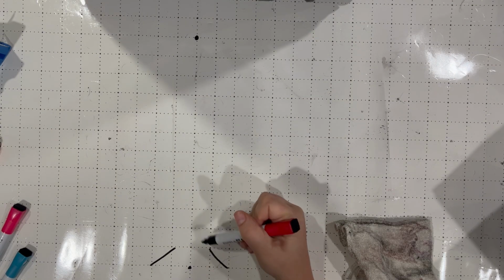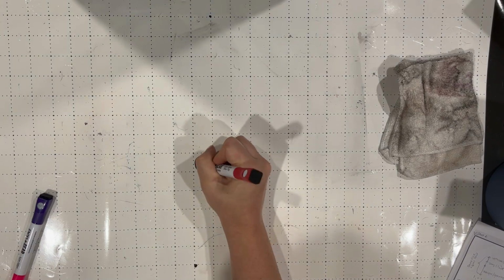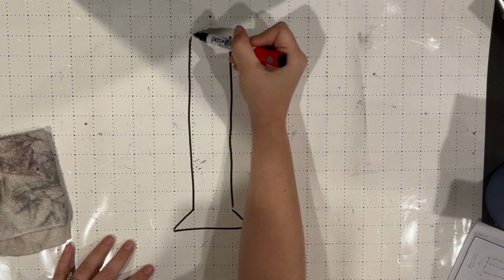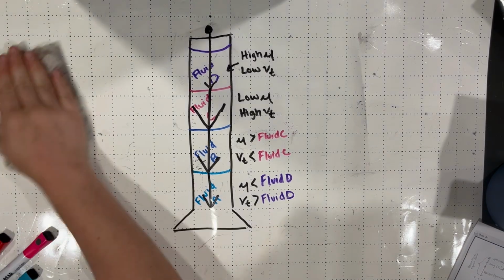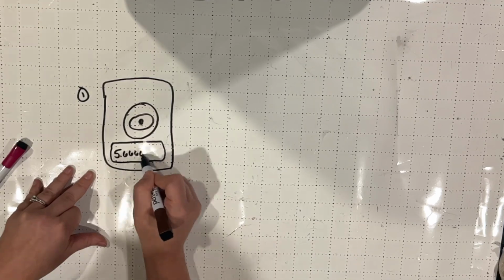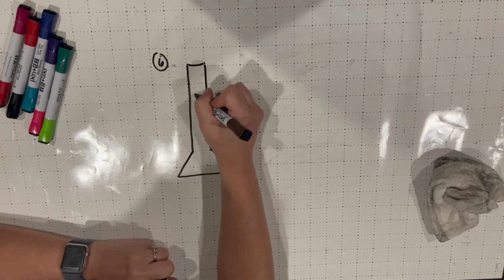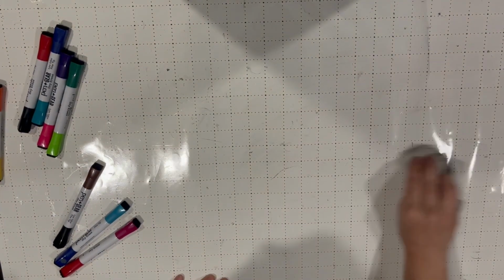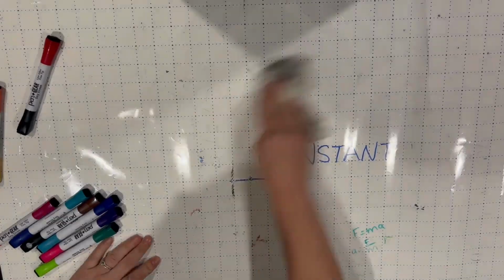VISCOSITY GM RET 24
I give a brief overview of what viscosity is and how I connect it to Newton's Laws. The intended audience are middle school science students. This was created based on my experiences at Rice University during the Research Experience for Teachers professional development opportunity.